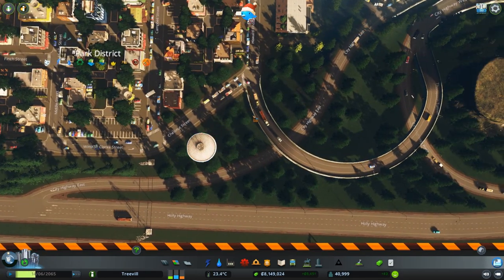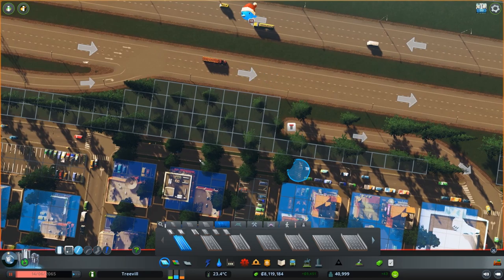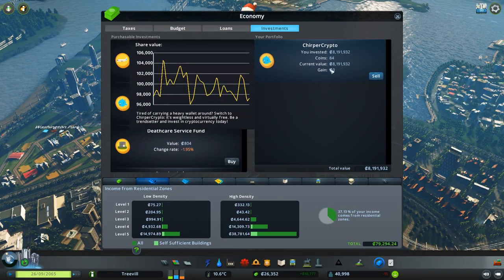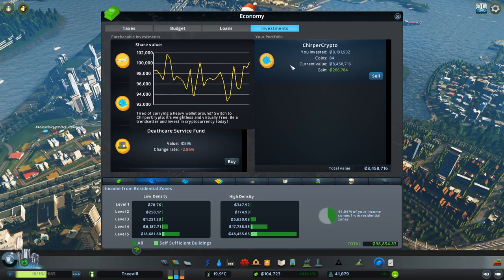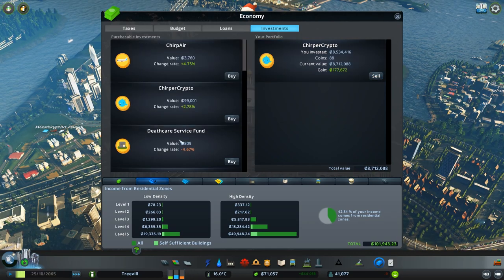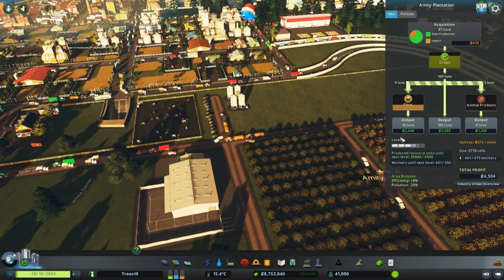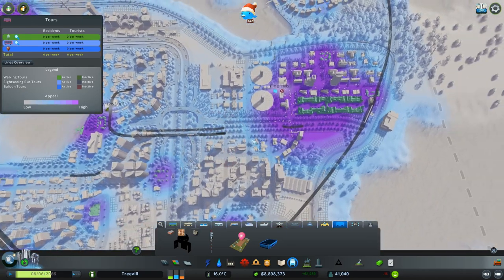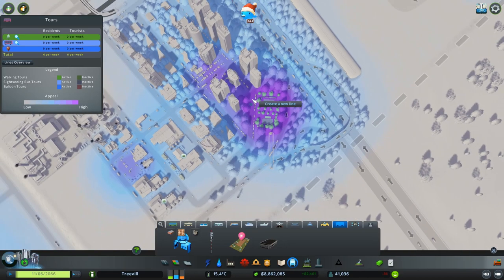Treevill: King Of Tourism | Se1 Ep28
Welcome back to another let's play for Cities Skylines. Today we did a few things. From working on our highway system to fix some traffic issues to working on our tourism system by adding in some walk and bus tours. We worked on our farming industry a bit more and got a bit more planned out throughout out city.

► Season: 1
► Episode: 28

═══ Video Chapters ═══
0:00 - Intro
0:08 - Highway Exit
3:05 - Road Work
6:42 - ChirperCrypto
9:40 - Farming Industry
14:18 - Tours
17:15 - River Banks
21:07 - Quick status update
22:56 - Watch Next!

═══ Music & Sounds ═══
► Voiceover/Narration
► Game Music and Sounds
► Intro
     Artist: NEFFEX
     Genre: Alternative & Punk
     Mood: Happy
     Released: 2022
► Timelapse 1
     Title: Club
     Mood: Bright
     Released: 2018
► Timelapse 2
     Title: Nimbus
     Artist: Eveningland
     Genre: Dance & Electronic
     Mood: Happy
     Released: 2018
► Timelapse 3
     Artist: Geographer
     Genre: Dance & Electronic
     Mood: Inspirational
     Released: 2018
► Outro
     Artist: NEFFEX
     Genre: Hip-Hop & Rap
     Mood: Happy
     Released: 2022